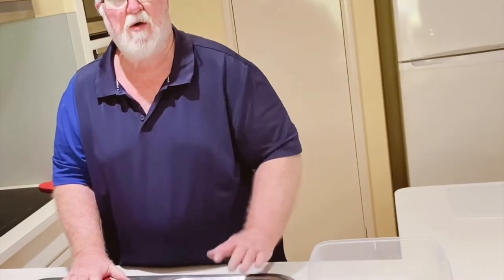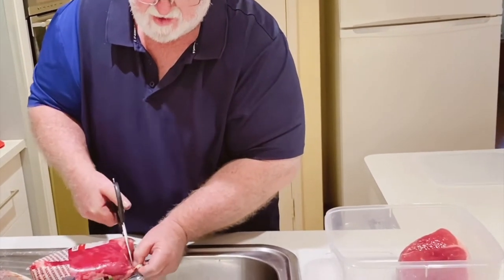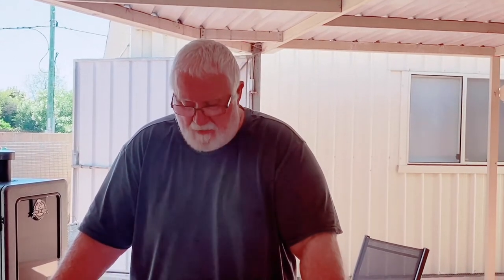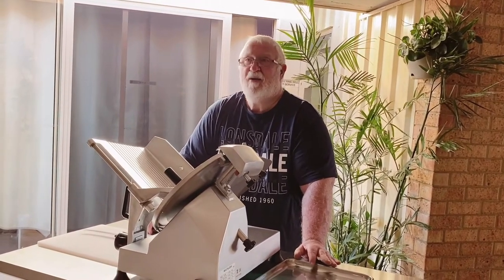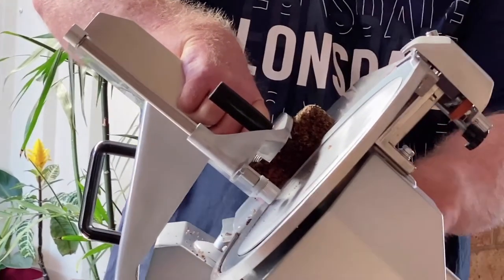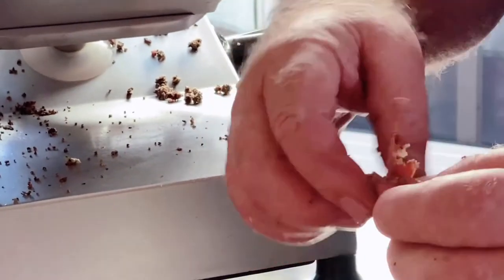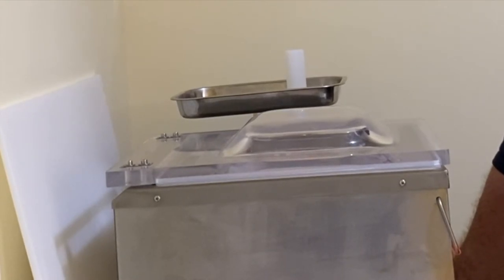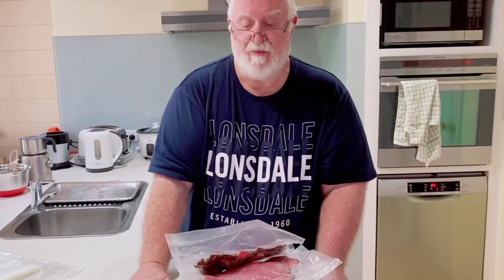Homemade Smoked Beef Pastrami #09 /John&PhuongWestOZ